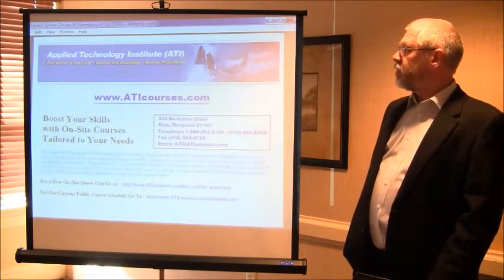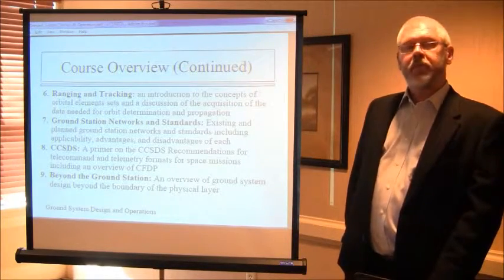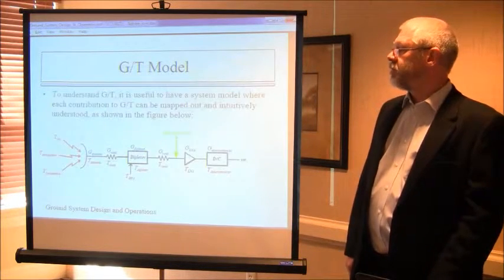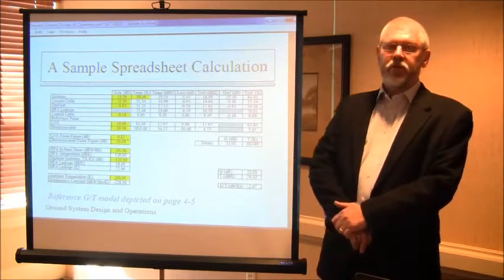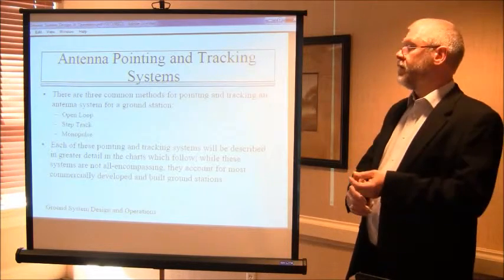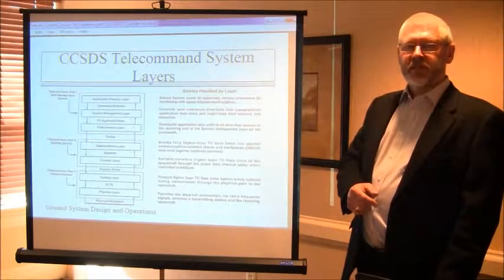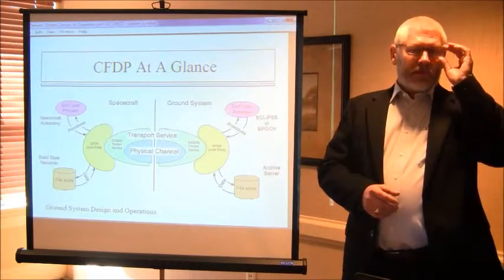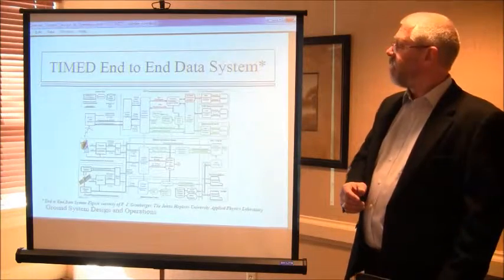Ground Systems Design & Operation Video Course Sampler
This course provides a practical introduction to all aspects of ground system design and operation. Starting with basic communications principles, an understanding is developed of ground system architectures and system design issues. The function of major ground system elements is explained, leading to a discussion of day-to-day operations. The course concludes with a discussion of current trends in Ground System design and operations.
This course is intended for engineers, technical managers, and scientists who are interested in acquiring a working understanding of ground systems as an introduction to the field or to help broaden their overall understanding of space mission systems and mission operations. It is also ideal for technical professionals who need to use, manage, operate, or purchase a ground system.